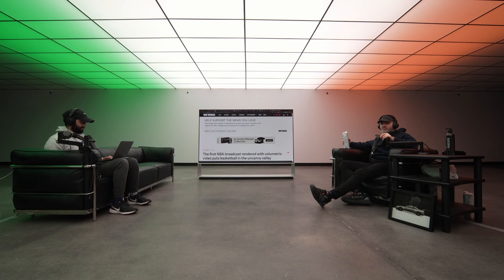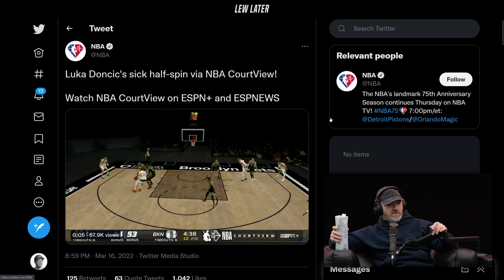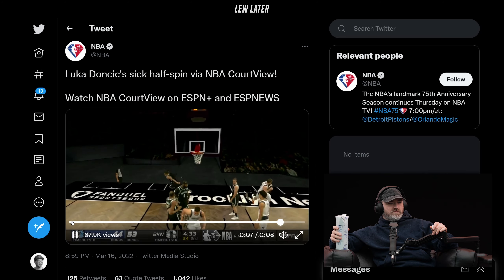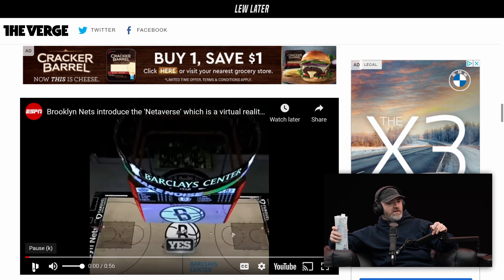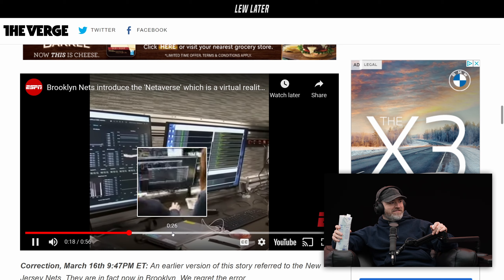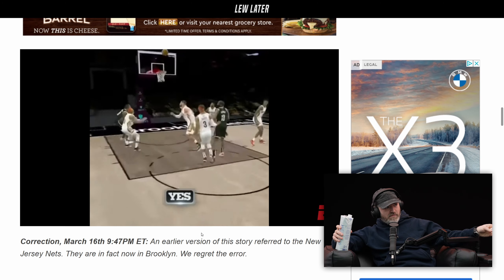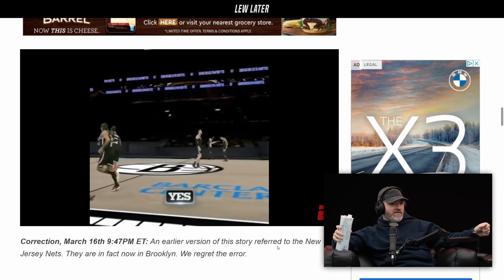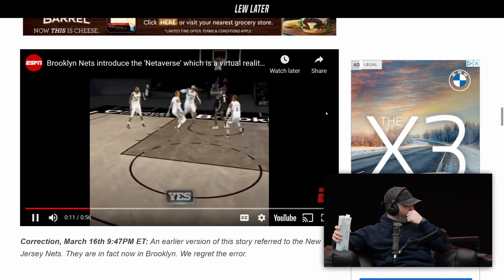The Future Of NBA Looks Like A Videogame...